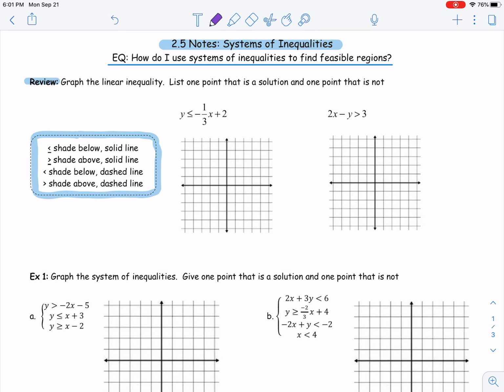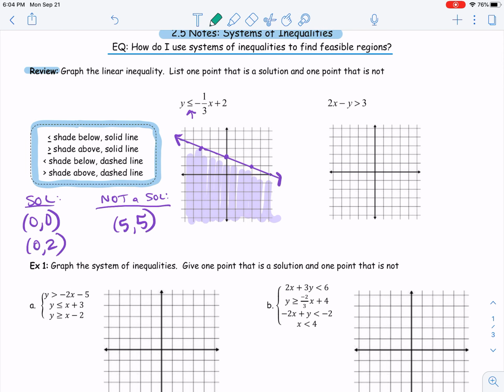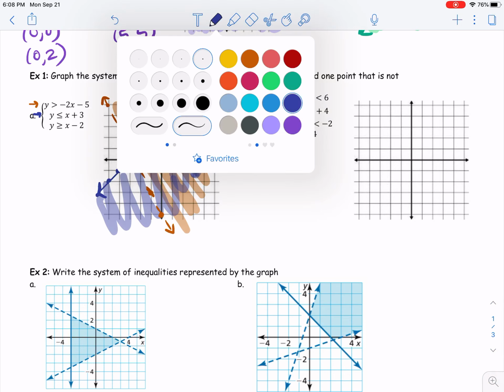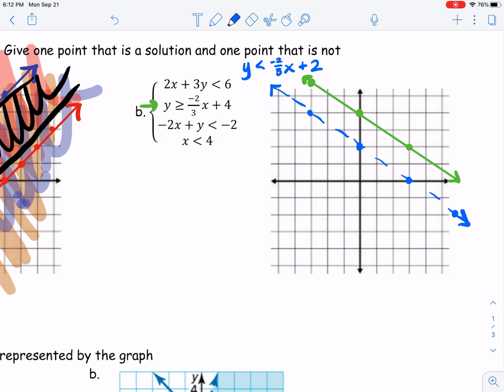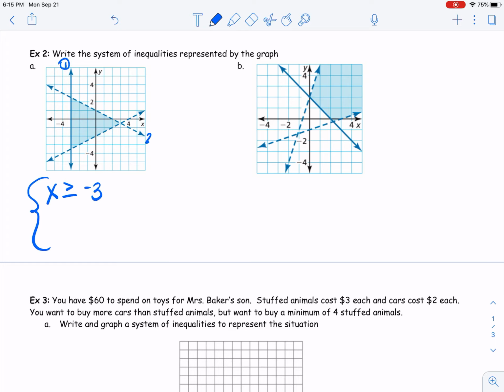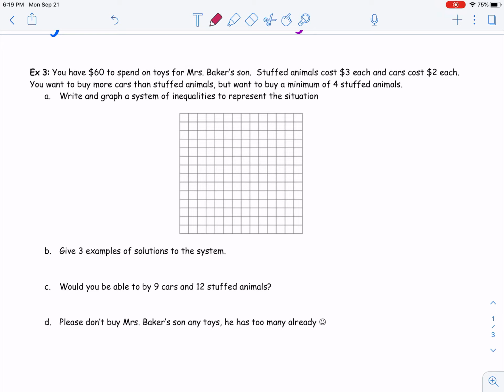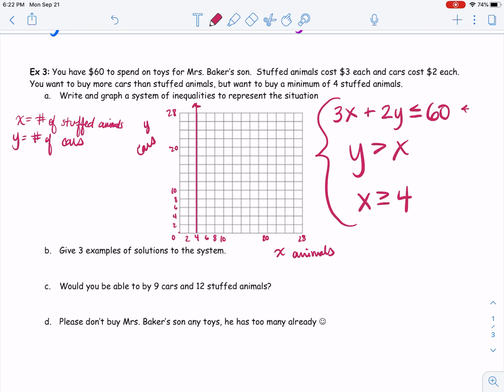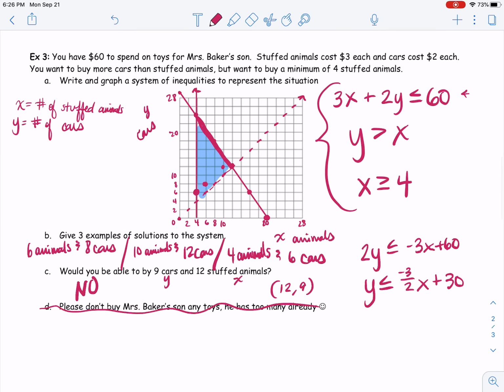2.5 - System of Inequalities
Graphing & writing